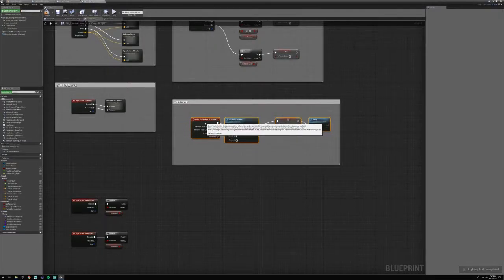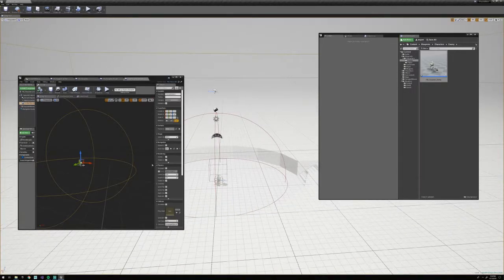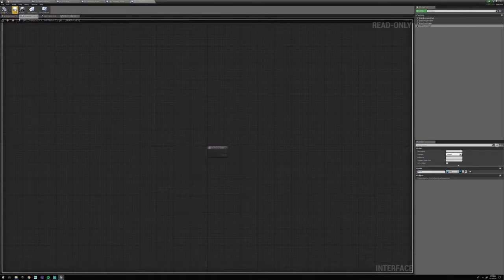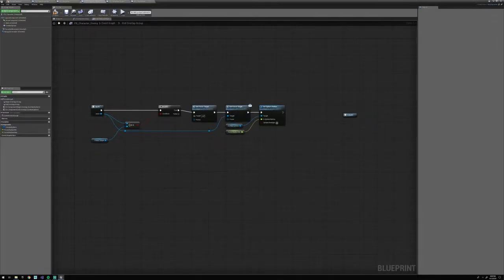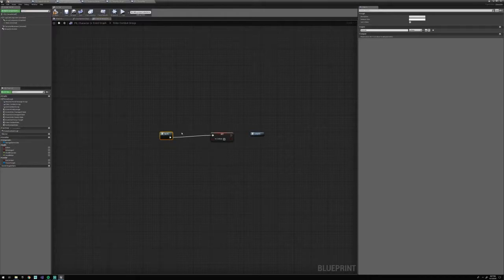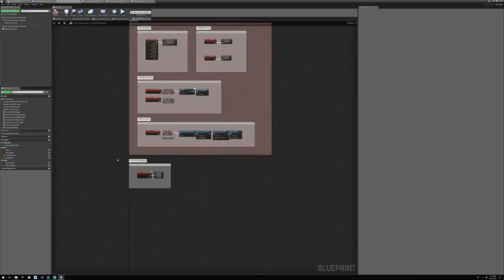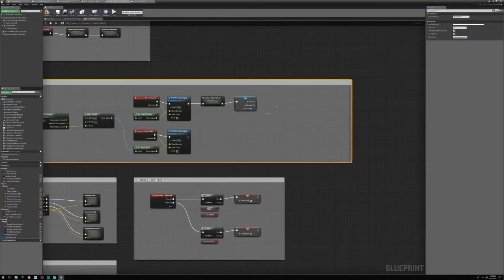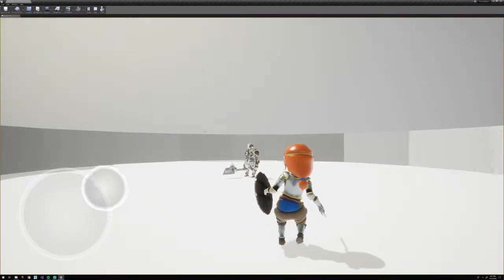Puzzle Box - Project Setup - Part 09